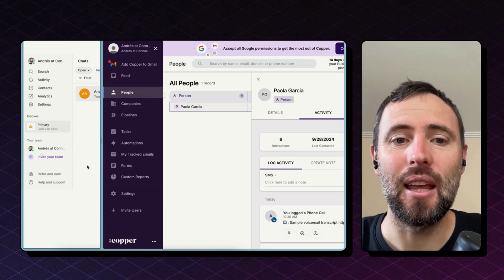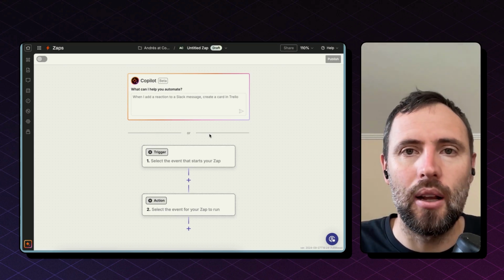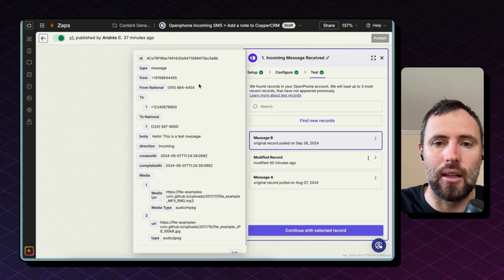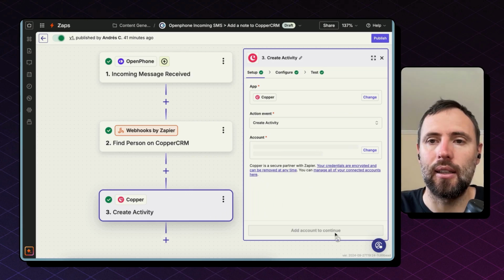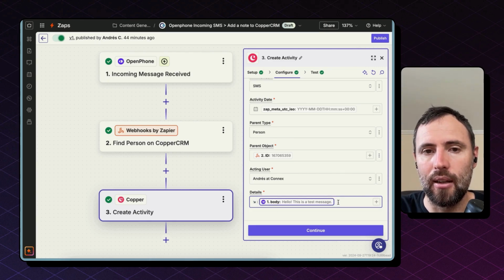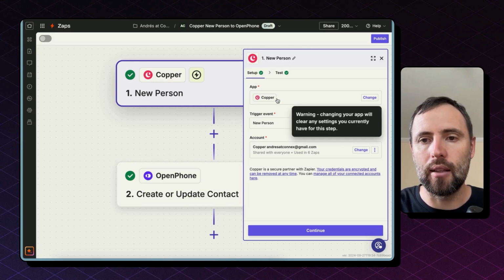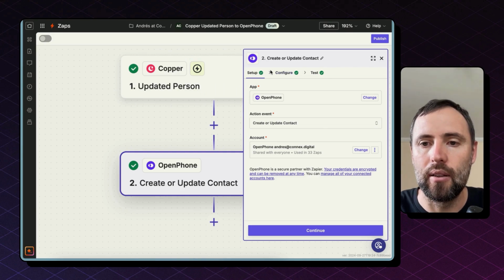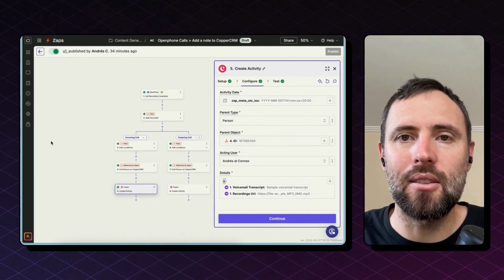Integrating OpenPhone and Copper CRM: A Step-by-Step Guide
Learn how to seamlessly integrate OpenPhone with Copper CRM to streamline your communication workflow. In this video, I demonstrate how to set up automatic syncing of SMS messages and phone calls (including transcripts) from OpenPhone directly into your Copper CRM at the contact level.

🔎 What's Covered:
- Setting up Zapier workflows for incoming/outgoing SMS and calls
- Syncing contacts between Copper CRM and OpenPhone
- Step-by-step guide to creating each Zap
- Tips for configuring webhooks and API connections
- Using Zapier paths for handling different call directions